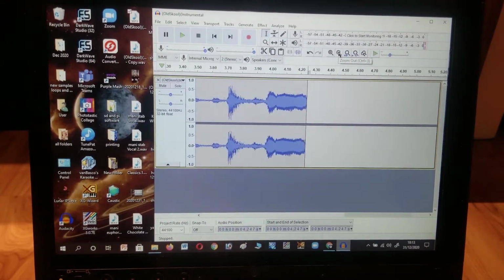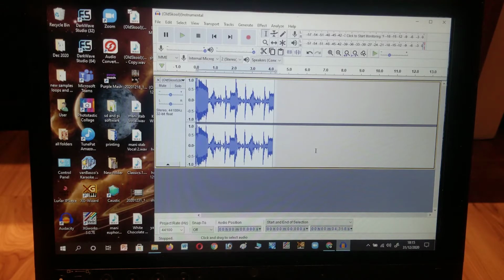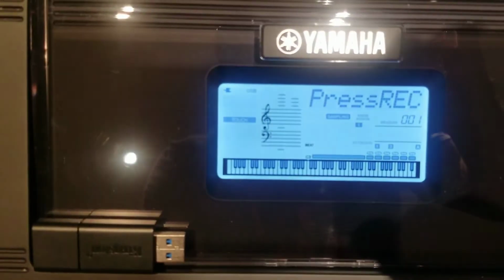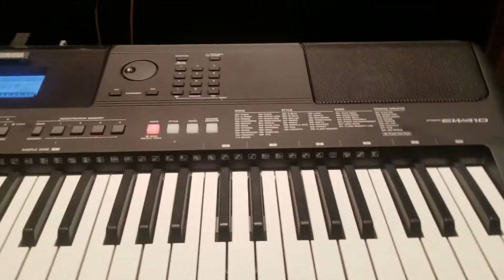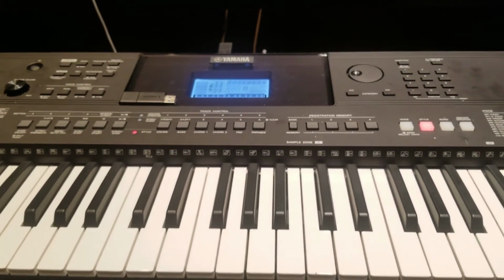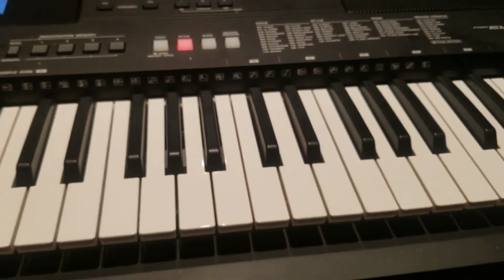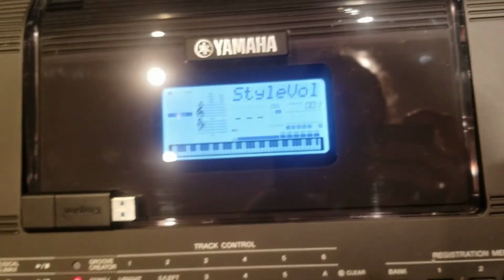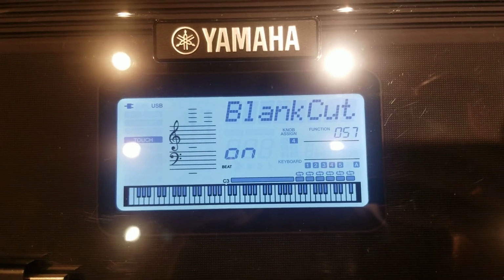HOW TO MAKE DRUM LOOP SAMPLES & load on Yamaha PSR E463, EW410 & i500 (drum loops by quick sampling)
All of this can help a channel grow 🙏

My apologies for this rough video, but I don't do screen capturing as the editing would take up all of my time. I did not use a audio capture card either as this is just an example tutorial.
Apologies aside, Could this be the new low end Roland W30? Maybe not, but the flagship E series is not to be underestimated!
you will notice that there is no quantise, except for when you use the arpeggiator. If Yamaha could:
1 Do away with the traditional lcd and go with a square matrix lcd,
2  Add quantise for playing parts or chords after live recording (or even step)
3 Stretch the sampling features and add an on-board manual wave cut, truncate, pitch and stretch option, this would be an amazing portable option for sampling.
But as we all know, its COST, and this ew series which i use is already expensive as it is.

That being said, its still great fun and an awesome machine once you have sorted your samples out via PC or Mac. I have used Audacity for this example. Enjoy being creative all!

PLEASE SEE MY RECENT VIDEOS! Thank you